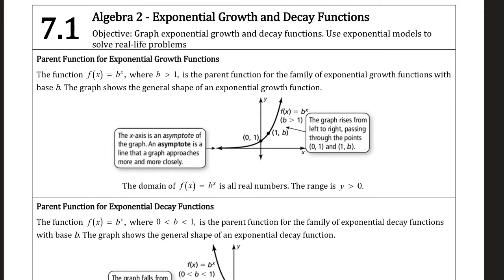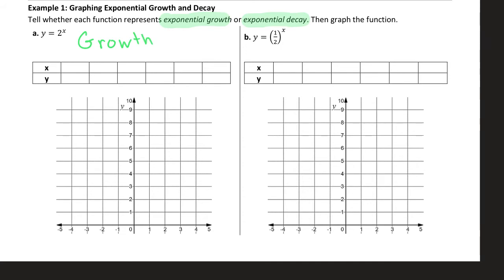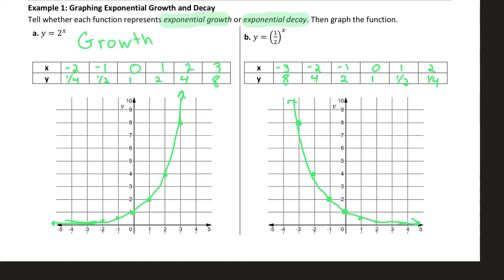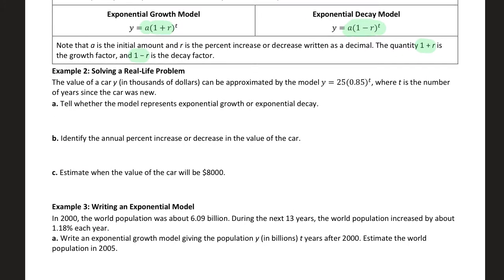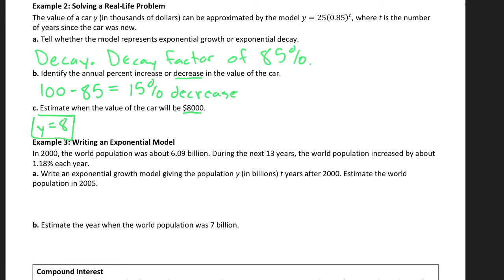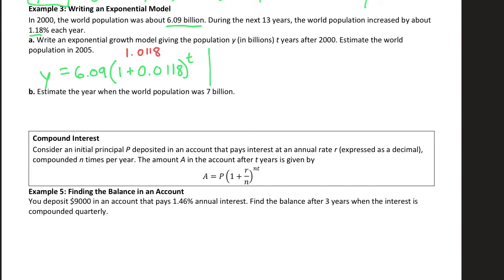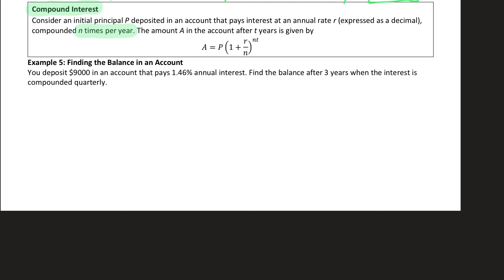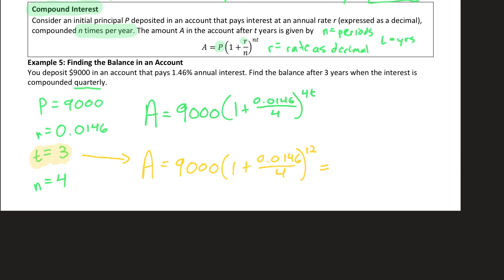Algebra 2 - 7.1 Exponential Growth and Decay Notes